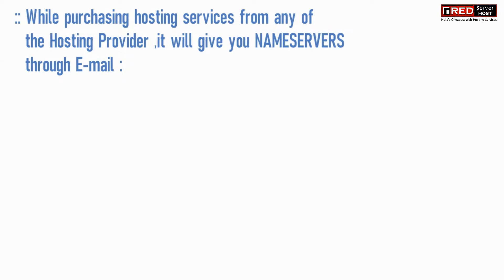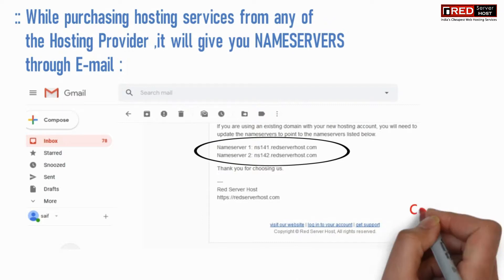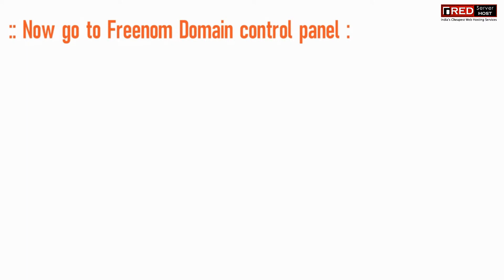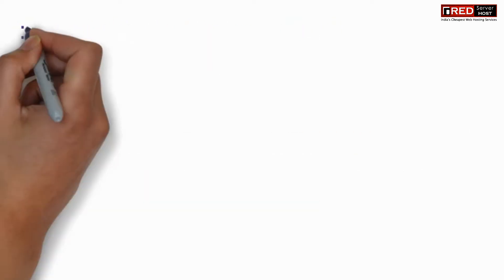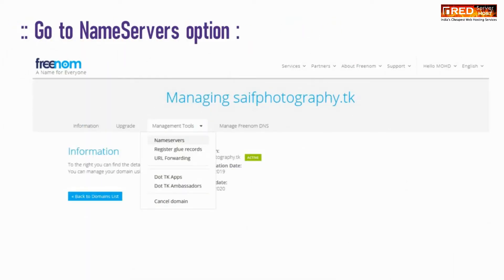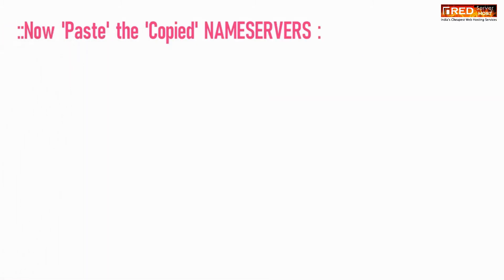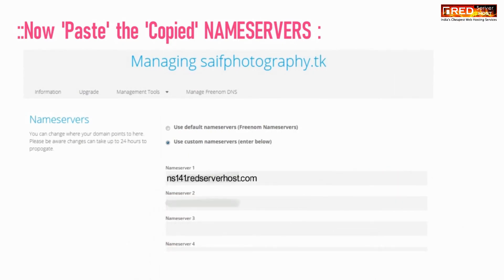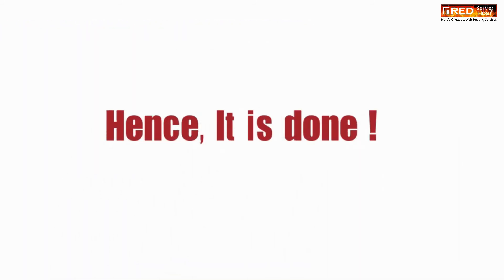How to Connect Freenom domain to Redserverhost Hosting [Step by Step] ☑️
In This video you will learn to connect Freenom domain with Redserverhost web hosting. Come let's find out how to do this:

Go to Services - My Domains
Choose a domain and click Manage Domain
Click on “Management tools - Nameservers”
Change the name server of your domain using Redserverhost default name server for hosting.

Watch the Tutorial till end to successfully connect your Freenom Domain with Redserverhost Web Hosting.

If you want to have reasonable priced Linux Web Hosting with cPanel then the best place to get this is at Redserverhost.